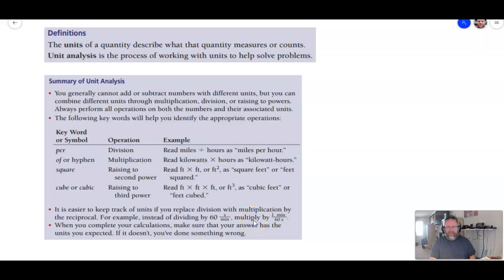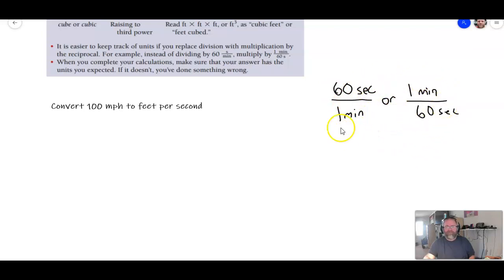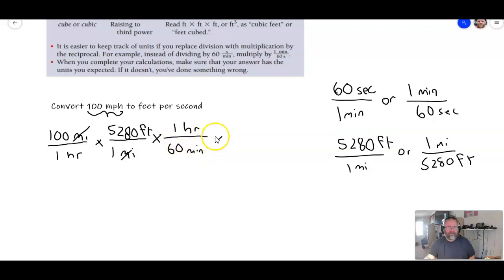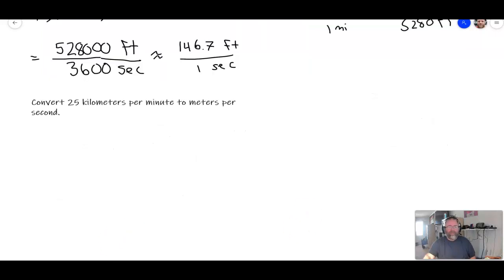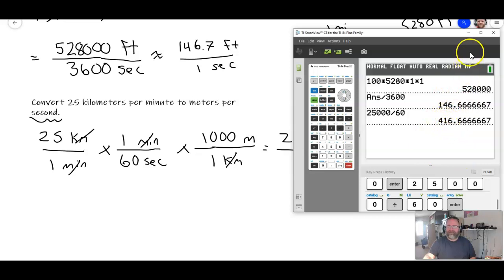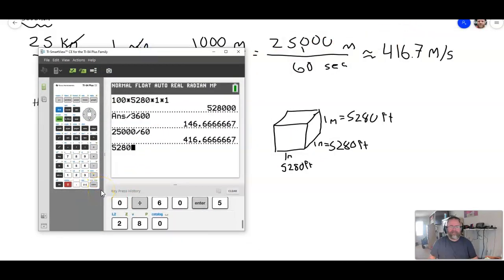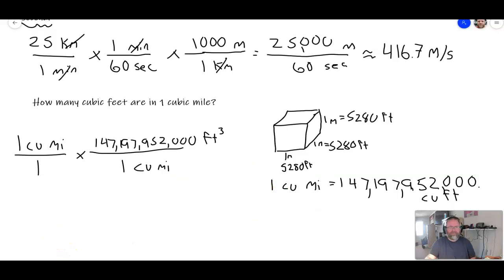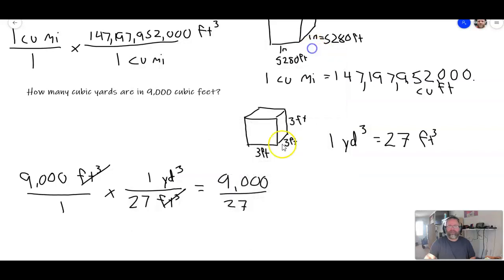MAT143 Section 2A Unit Analysis